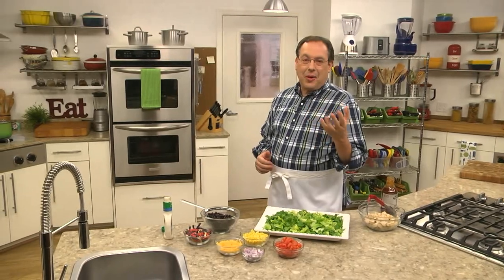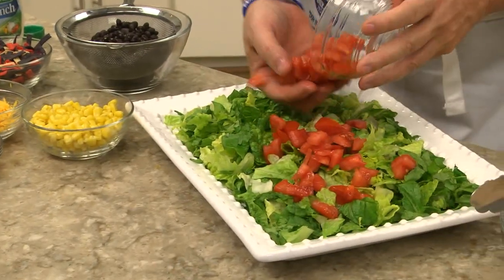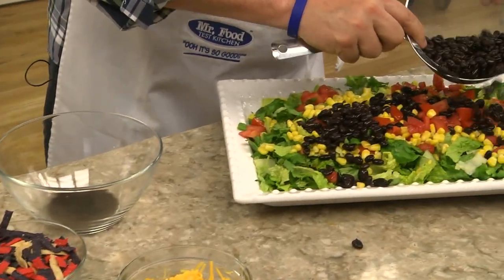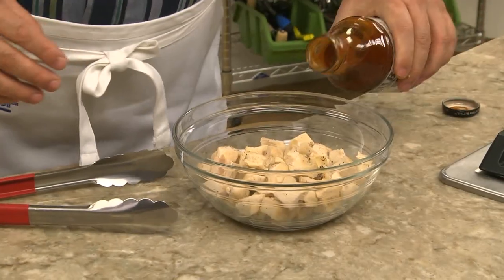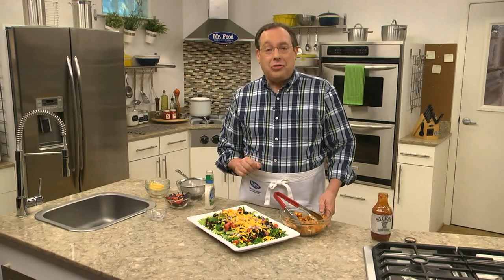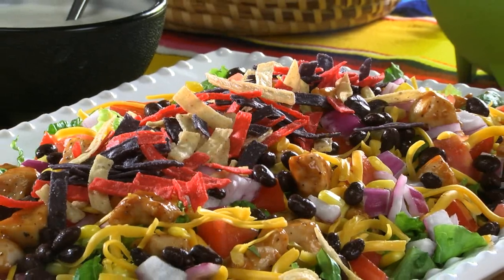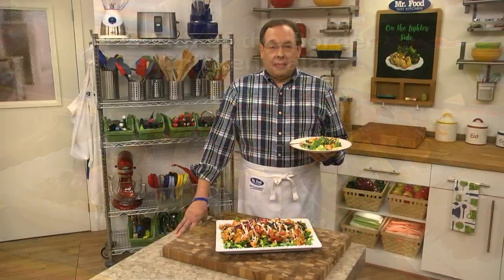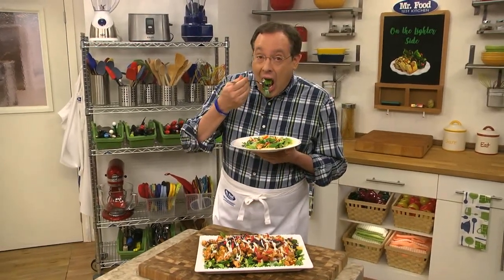South-of-the-Border BBQ Chicken Salad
Looking for a twist on boring old salads? Our South-of-the-Border BBQ Chicken Salad is going to be a flavor loaded way to chow down on something light.